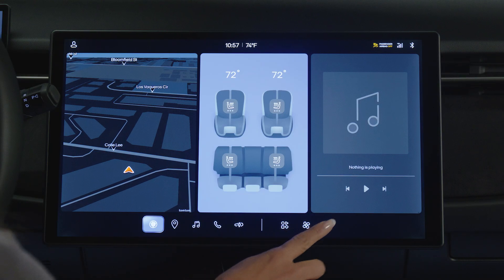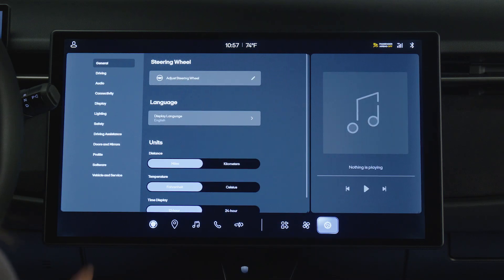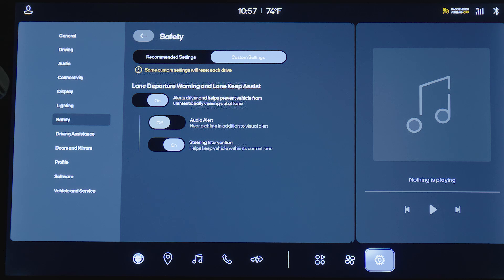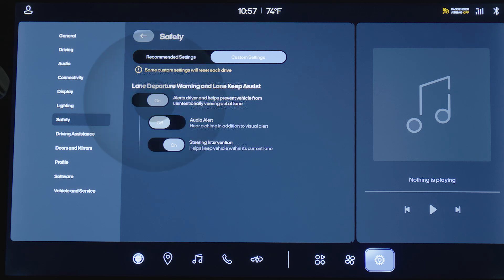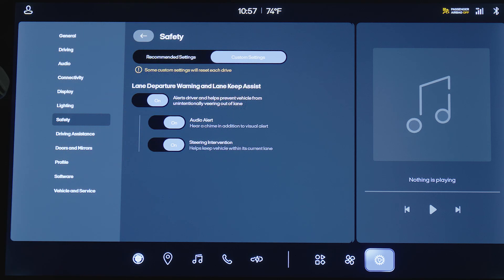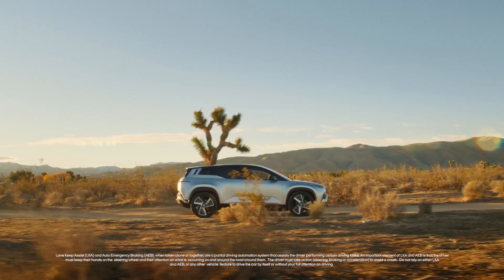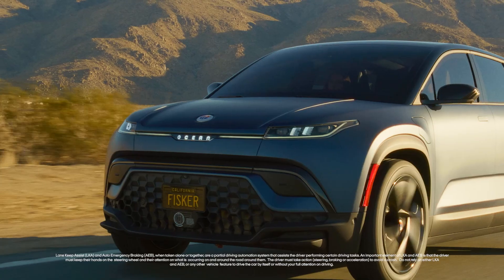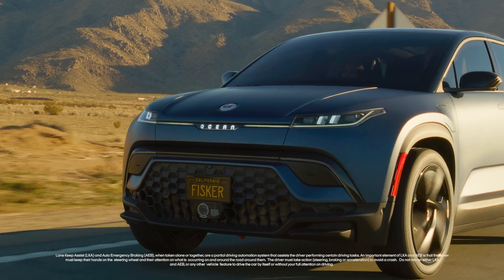Fisker Ocean – Lane Keep Assist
Your Fisker Ocean’s Lane Keep Assist is a powerful accident prevention system that automatically makes adjustments in instances of unintended lane departures. This video describes how it functions, how to know when it's engaged, and also shows you how to customize settings.